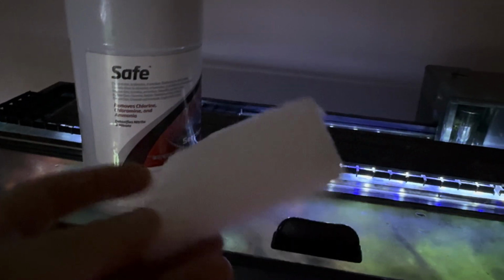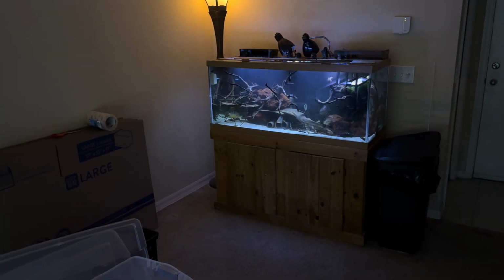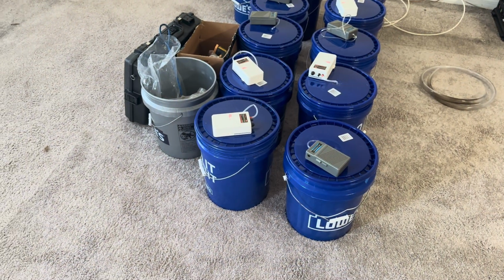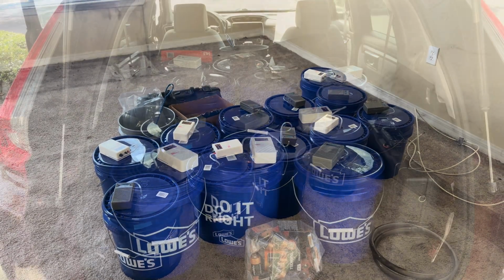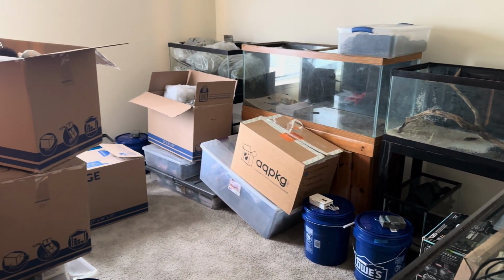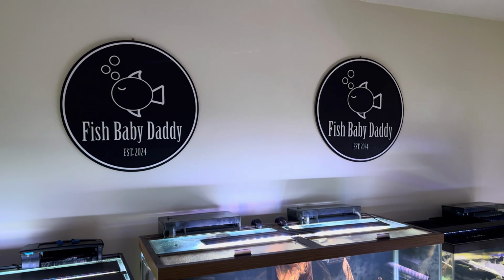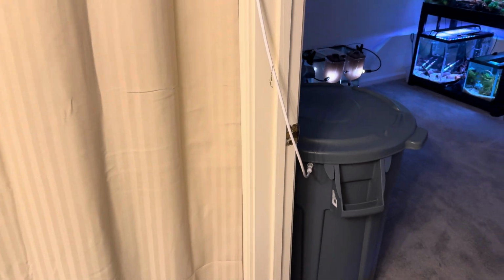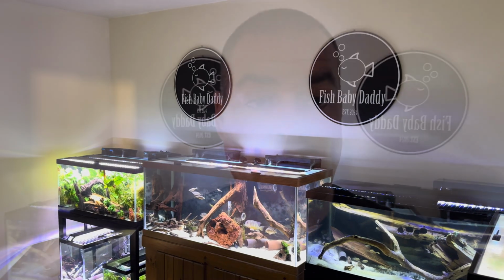How to Move Aquarium Fish hundreds of miles!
Moved Aquarium Fish hundreds of miles with 100% success rate